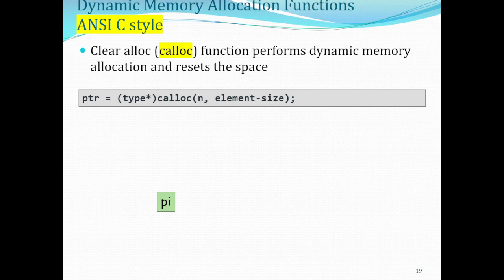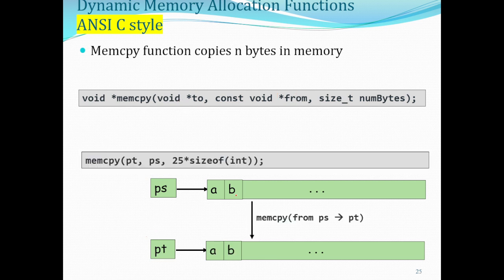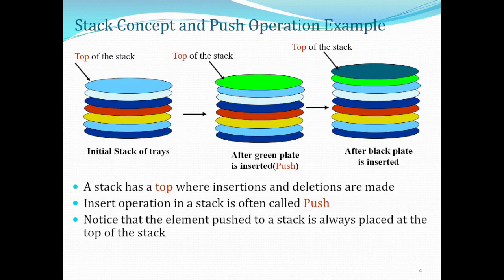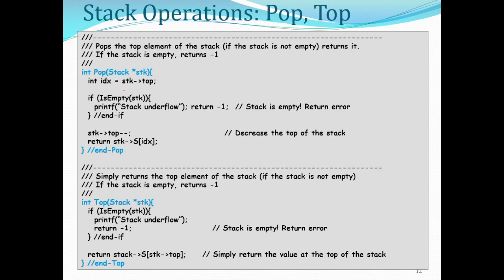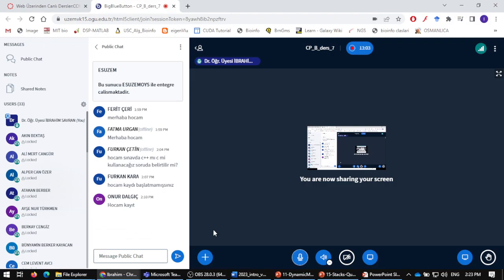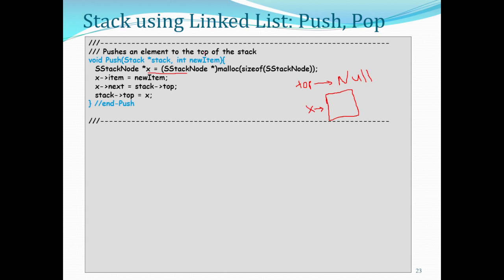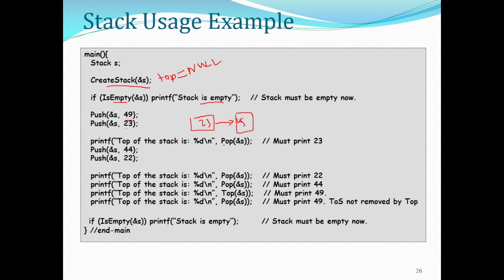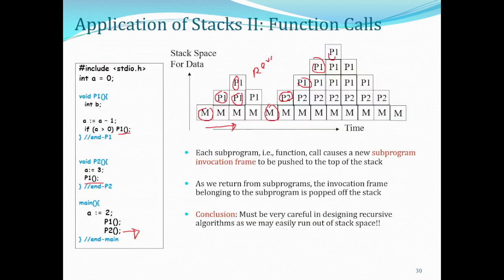Lecture-6: Computer Programming, Stacks, extra Dynamic memory functions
memset, calloc, realloc, memcpy